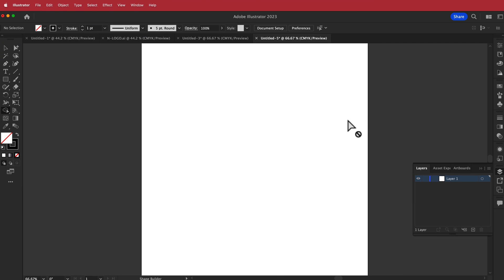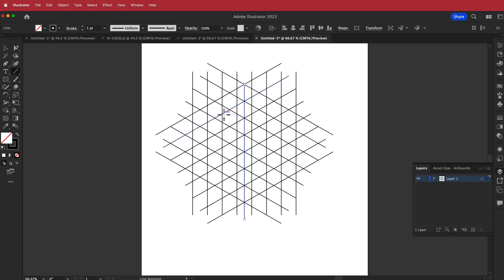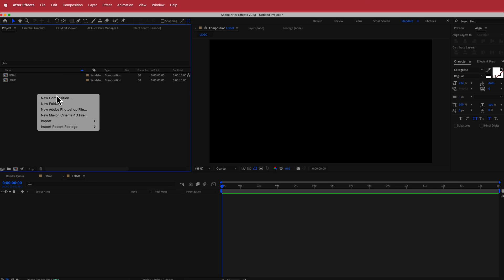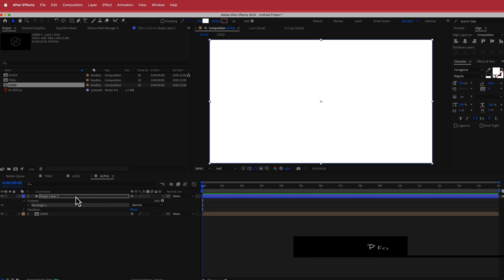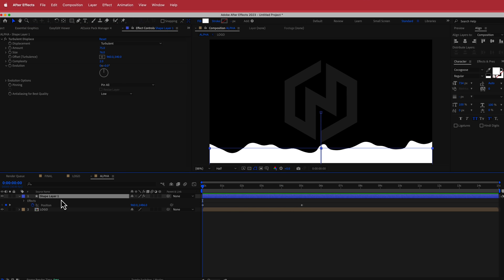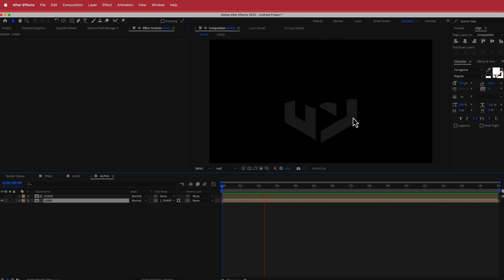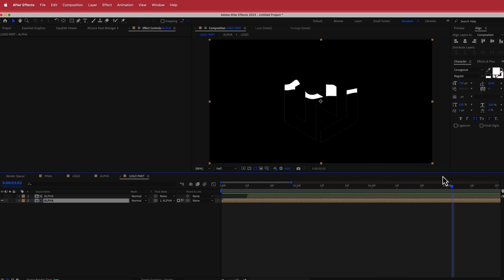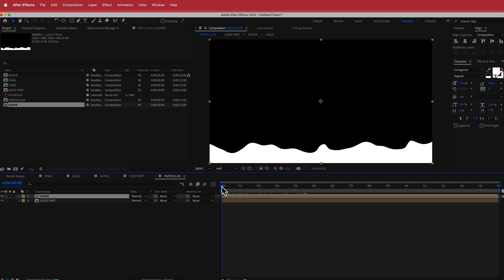Particle Logo Reveal | After Effects & Particular Tutorial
■ ∞ VIDEO INFORMATION ∞ ■
The particle logo reveal using Particular is an exciting and visually stunning video that showcases the power of the popular Adobe After Effects plugin, Particular. This video is perfect for anyone looking to create an eye-catching and dynamic logo reveal for their brand or business.

■ ∞ TIMECODES ∞ ■
0:00​​ - Intro
0:31​​ - Illustrator
1:50​​ - Setting up
3:00​ - Animating
5:39​ - Alpha
7:58 - Particular
11:30​ - Adding Effects
16:30​ - Outro